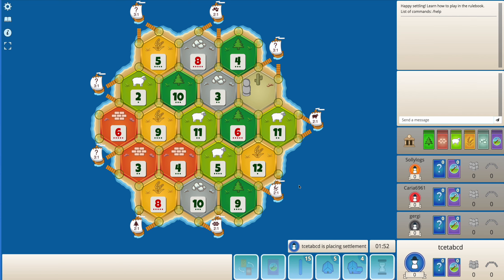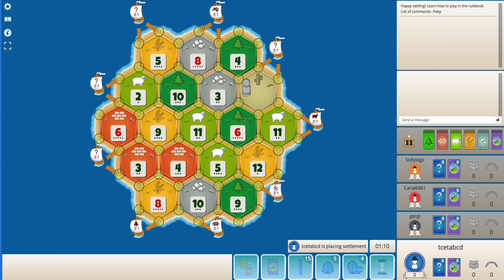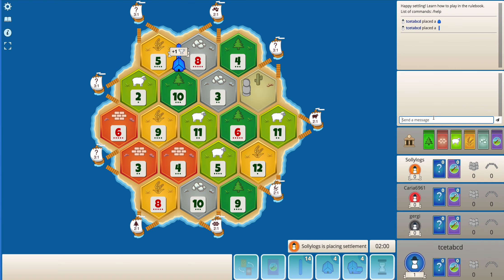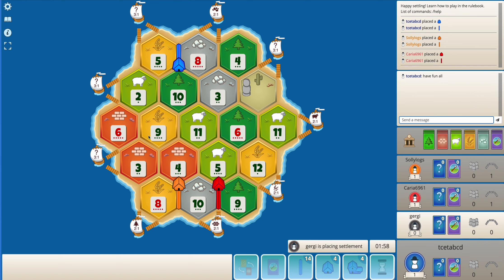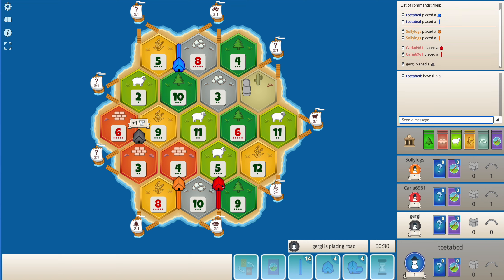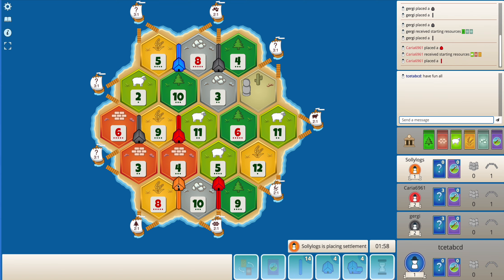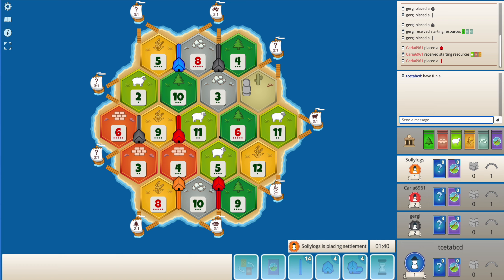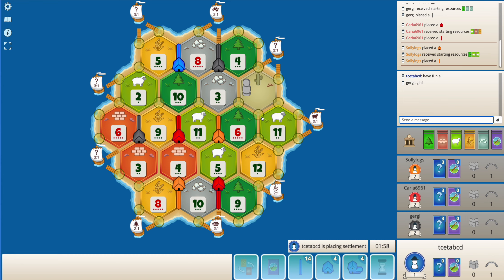Resource Production?? - Road to Top 10 - Catan - 019